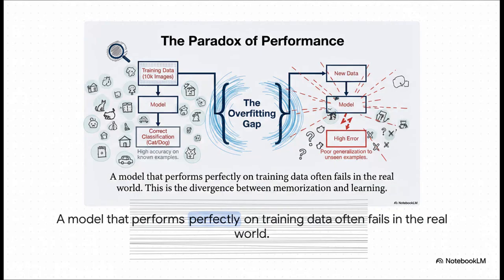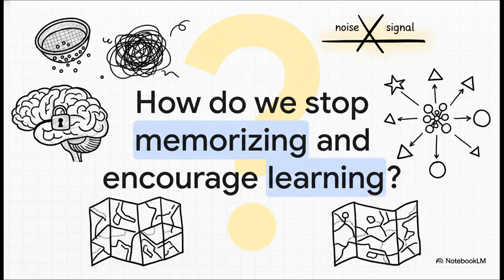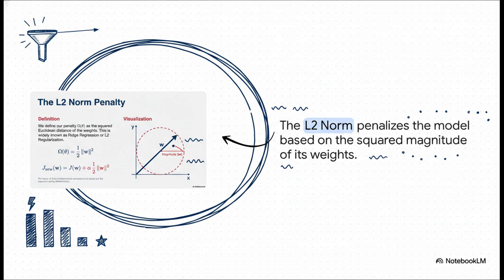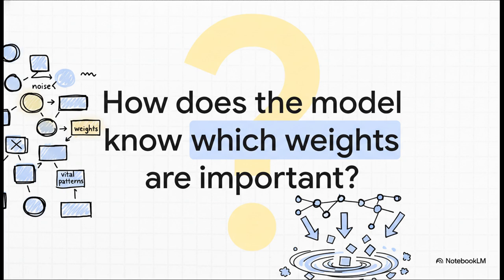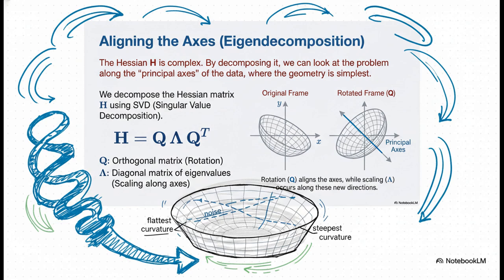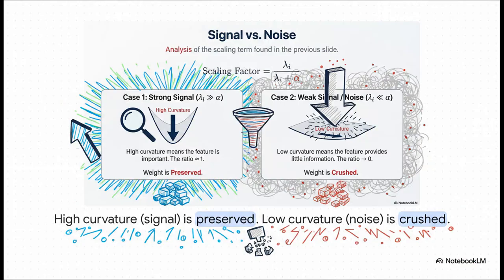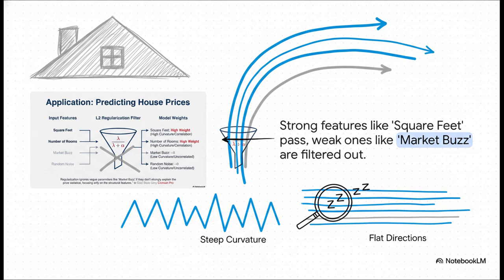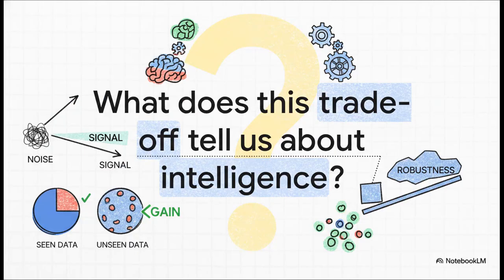Art of Generalization || How L2 Regularization Filters Noise in Real-World Data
Master the art of generalization in machine learning. This deep dive explores the "Paradox of Performance"—why a model that fits training data perfectly often fails in the real world. Trace the mathematical journey of L2 Regularization (Ridge Regression) from a simple penalty term to its complex geometric reality.

Discover how Weight Decay actually works under the microscope of the Hessian Matrix. Learn how to use eigendecomposition to filter out noise while preserving the critical signals that drive true model performance.